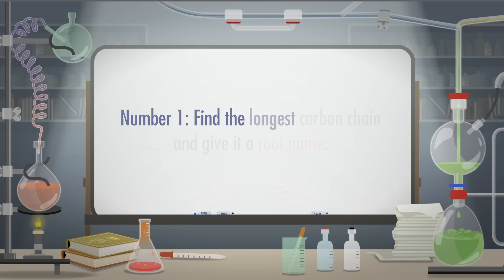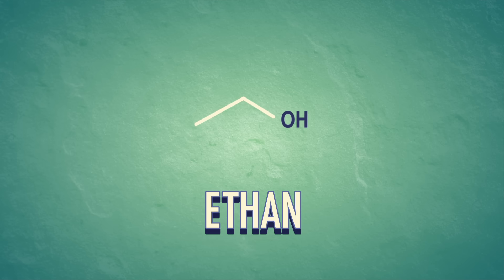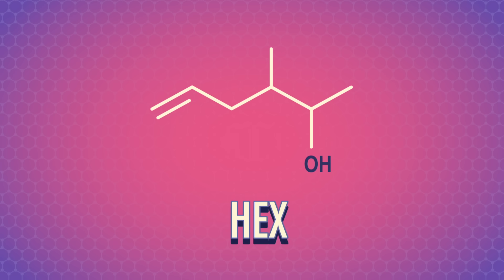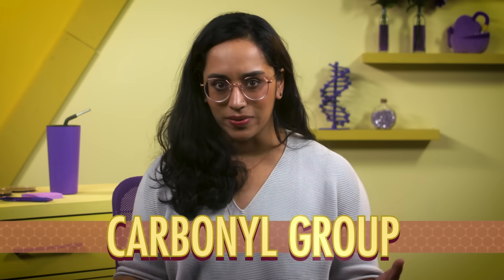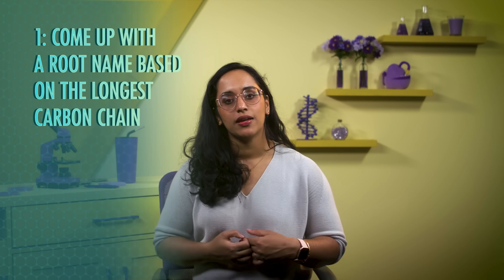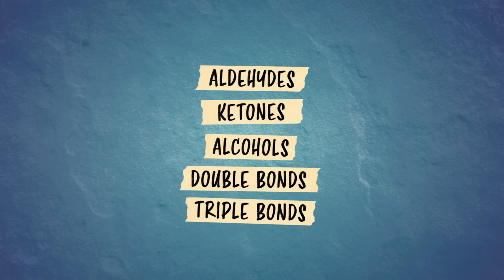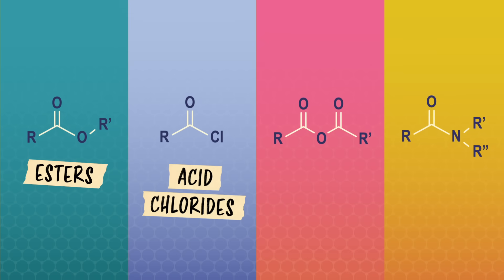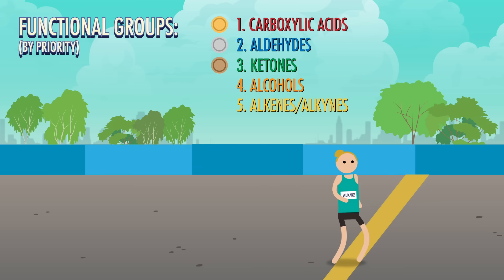More Organic Nomenclature: Heteroatom Functional Groups: Crash Course Organic Chemistry #3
Oxygen is pretty dang amazing! Some of the most intensely studied functional groups in organic chemistry have oxygen atoms. In this episode of Crash Course Organic Chemistry, we're building on the last episode's discussion of nomenclature by learning about IUPAC's naming rules for even more functional groups.

Episode Sources:
Lambert, J. B., Traces of the Past. . Unraveling the Secrets of Archeology through Chemistry, page 134-137: Perseus Publishing, Massachusetts, 1997.